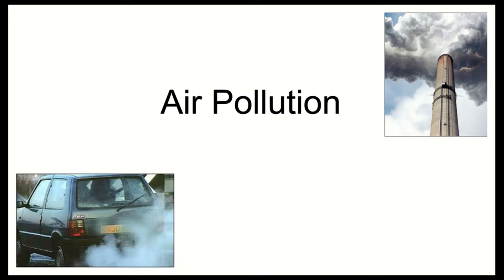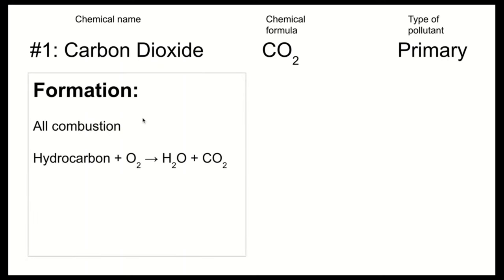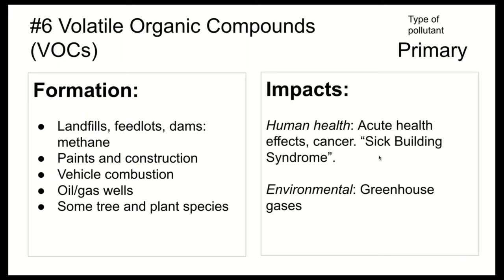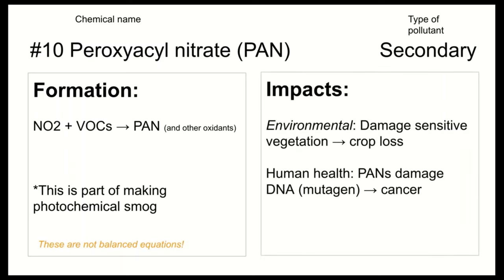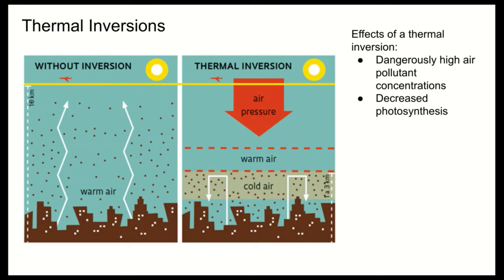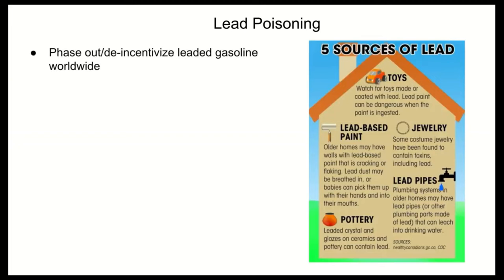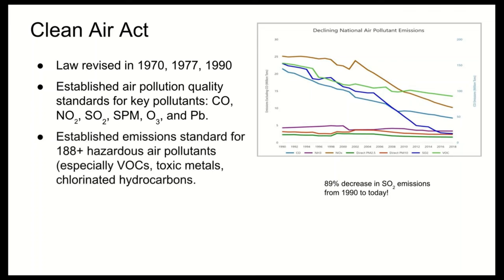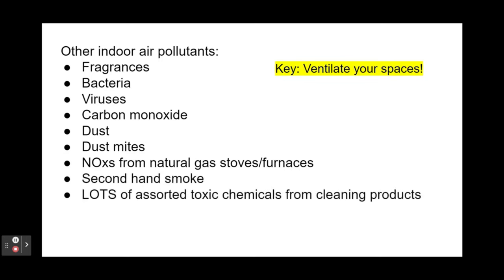Module 22 Lecture- Air Pollution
0:00- Intro
0:20- Why we care about air pollution
4:19- Layers of the atmosphere
6:24- Types of air pollution
8:25- Primary Pollutants (CO2, CO, SO2, NOx, Suspended particles, VOCs, N20)
21:22- Secondary Pollutants (Sulfur molecules, Nitrogen molecules, PANs, O3,)
26:42- Photochemical smog
29:17- Industrial smog
32:06- Thermal inversions (temperature inversions)
34:59- Acid precipitation
42:05- Lead pollution
46:45- Improving air pollution
52:02- Indoor Air Pollution